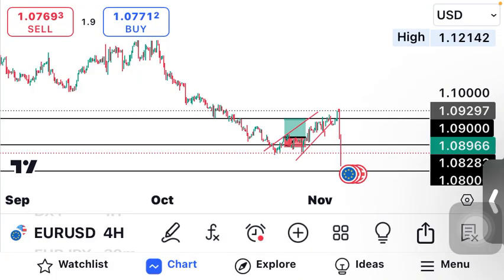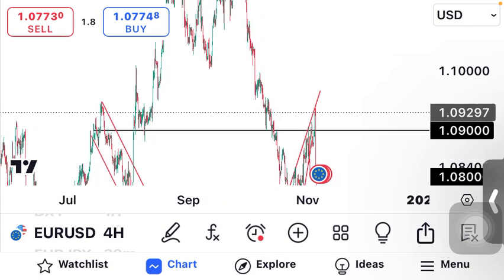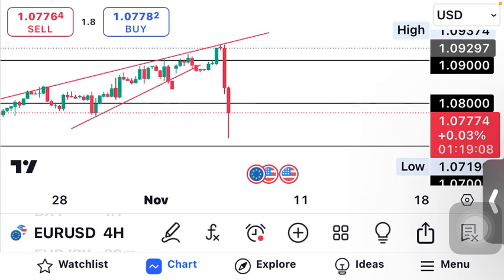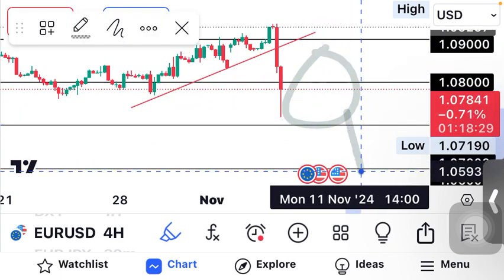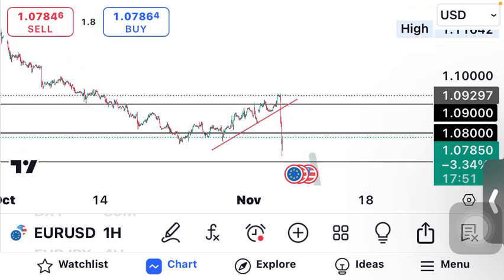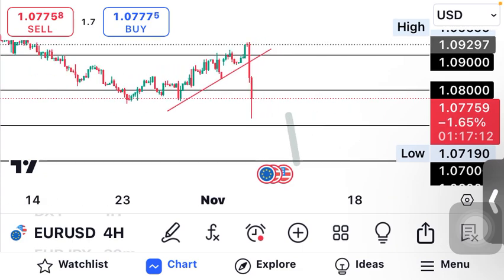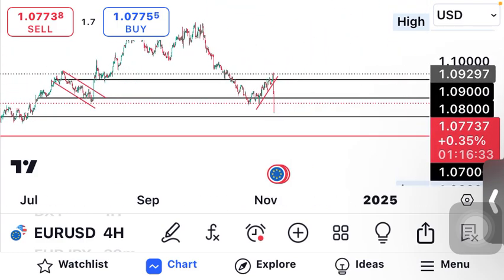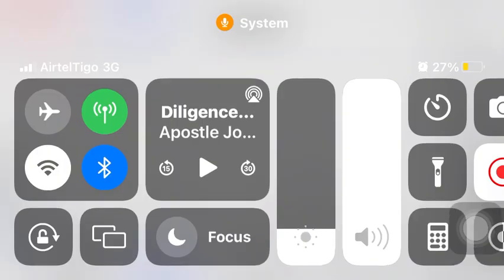How to know correction and actual reversal EURUSD ANALYSIS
Here in this video I am showing my Eurusd analysis.